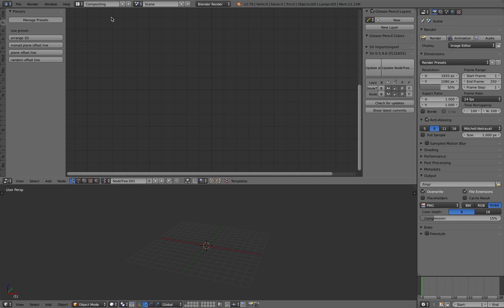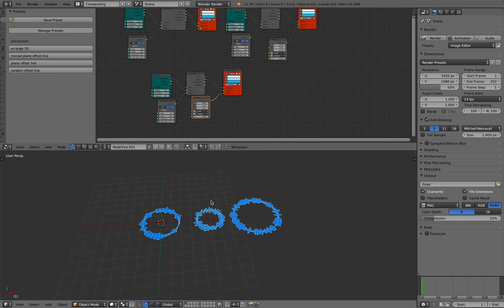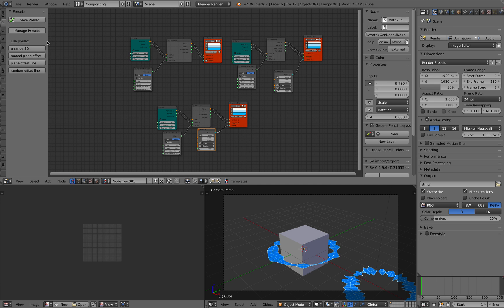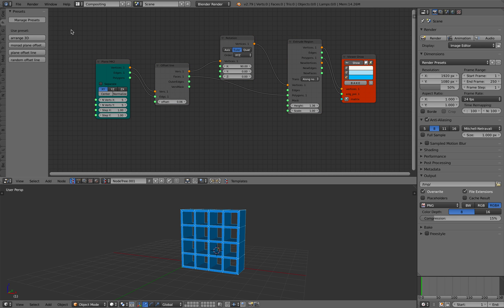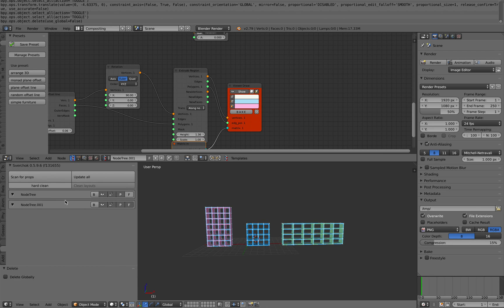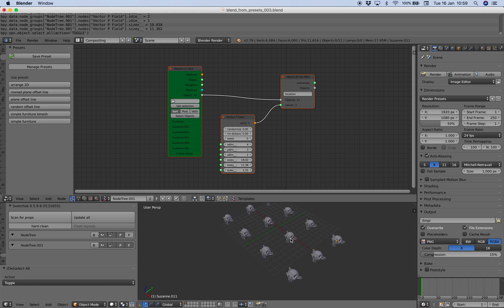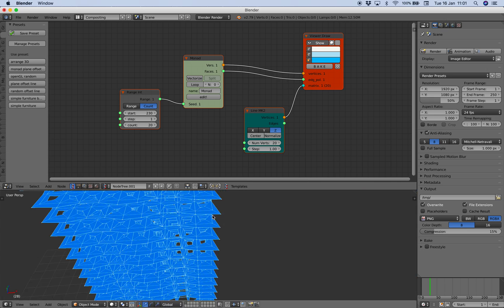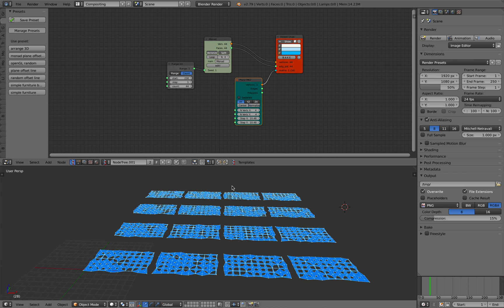LIVENODING 902 / SV Introduction of Nodes Presets Library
In this video, I am taking you through how you can use Sverchok Add-On nodes PRESET LIBRARY in Blender.

This is a fairly new feature and very handy ways you could build presets node tree libraries. Currently it seems to be exclusive for Sverchok, hopefully others can adopt this.

The library presets save the node information as JSON files in your Blender directory and you can easily modify it as needed.